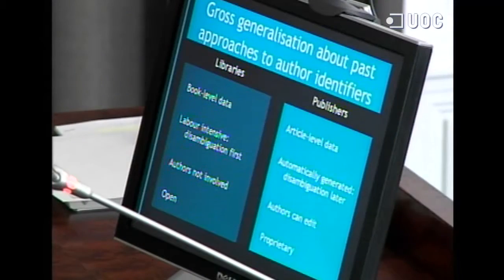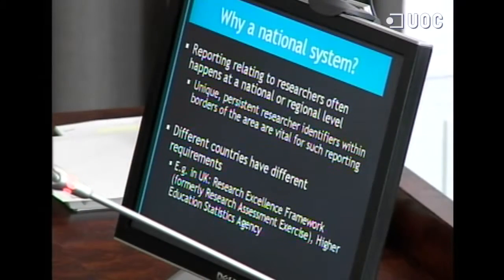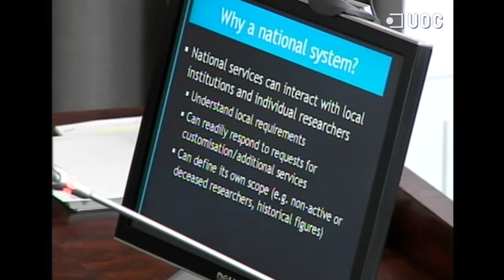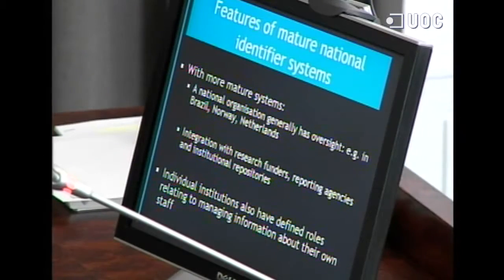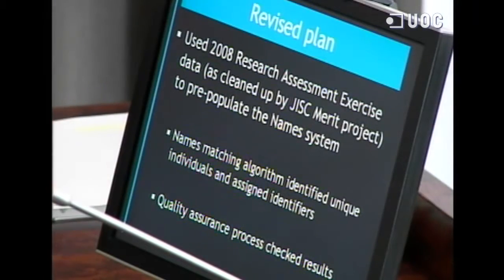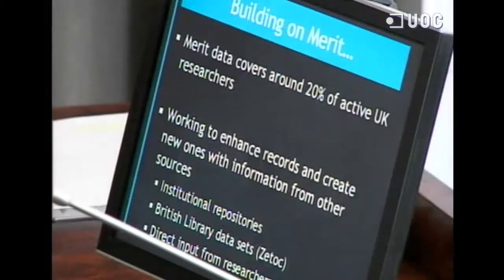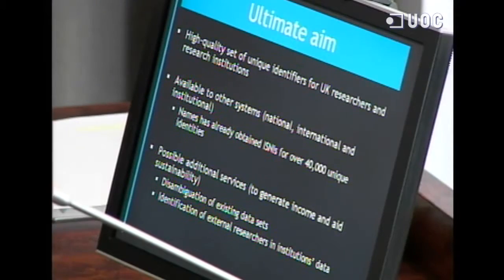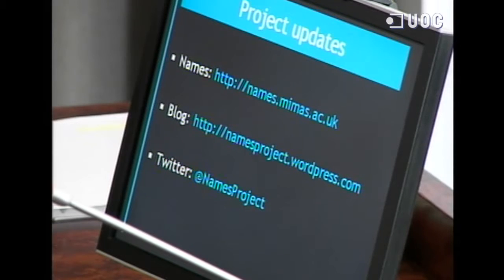Hill, A._The Names Project for Author ID in the UK: how should national projects coexist with ORCID?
The Names Project for Author ID in the UK: how should national projects coexist with ORCID?, Amanda Hill.

Presentació a la Jornada tècnica GrandIR sobre identificadors persistents
d'autor que va tenir lloc a la Universitat Oberta de Catalunya, coordinat des de la
Biblioteca el passat 06 de setembre de 2012 a Barcelona.